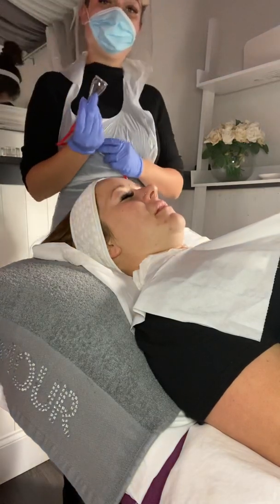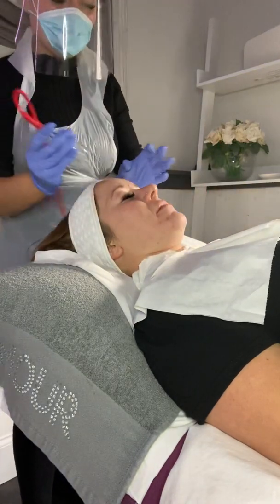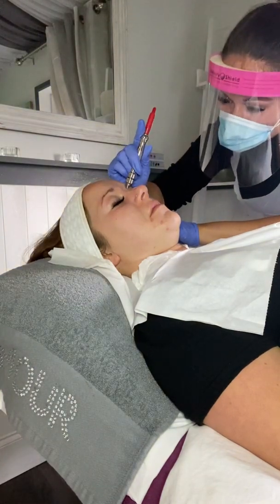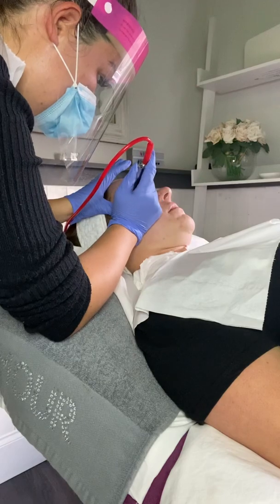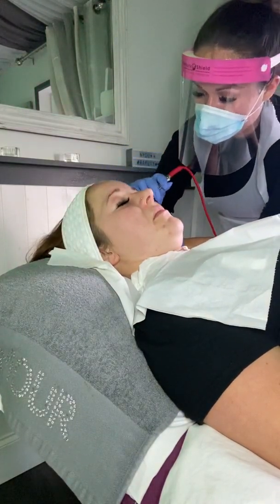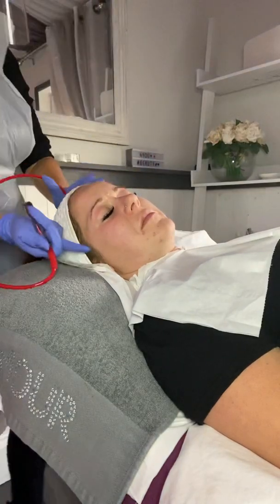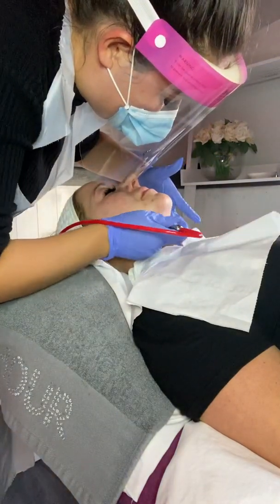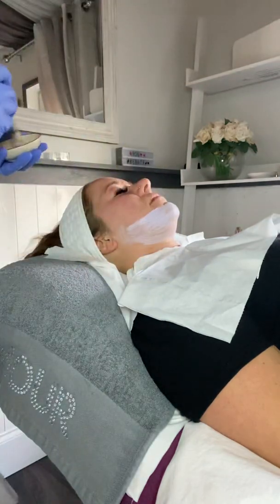MASKNE treatments at DermalEssence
Using microdermabrasion and pHformula vitamin masks to tackle MASKNE and restore the skin barrier and function